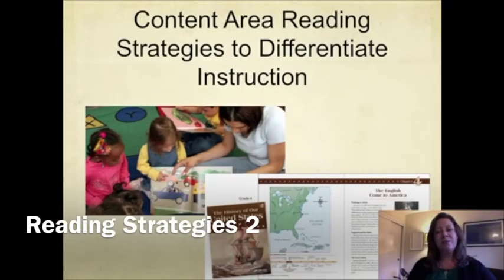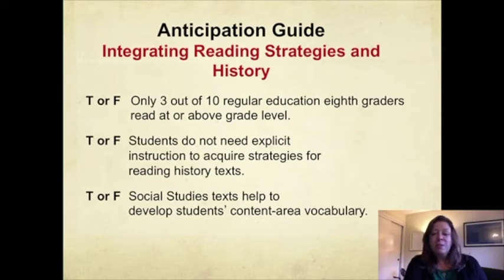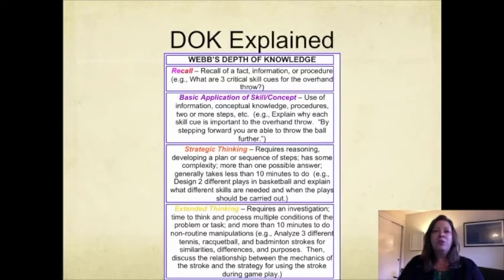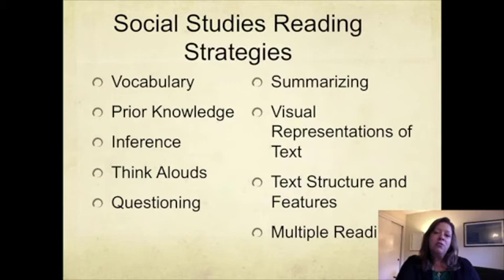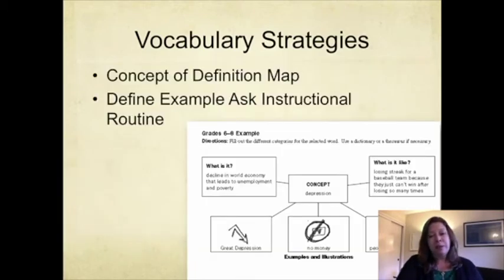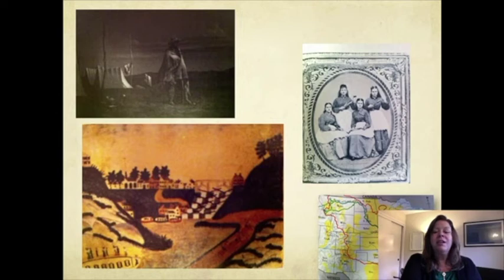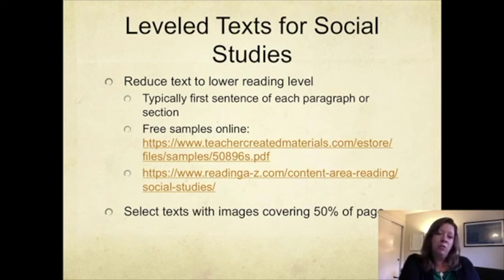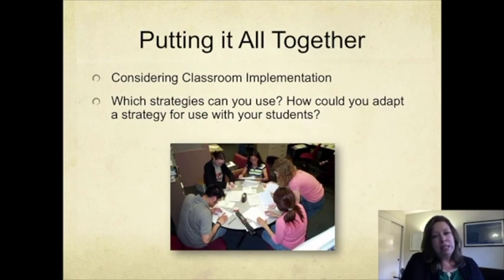Content Area Reading Strategies